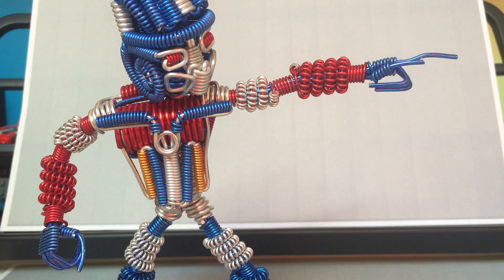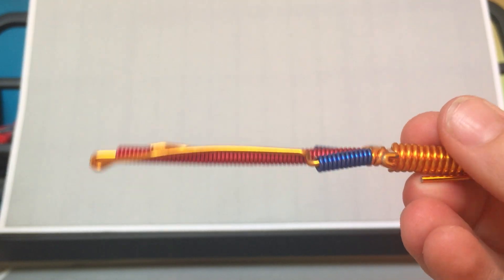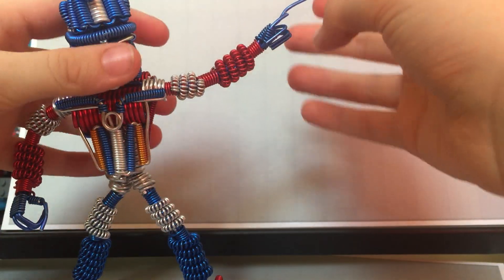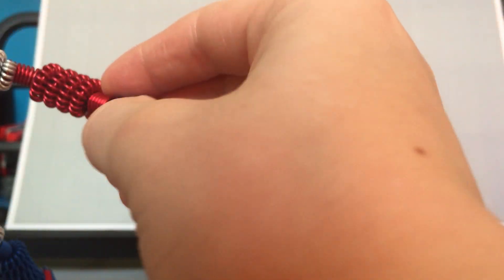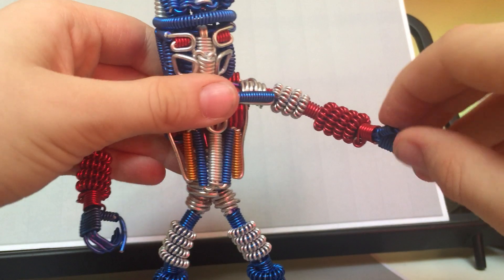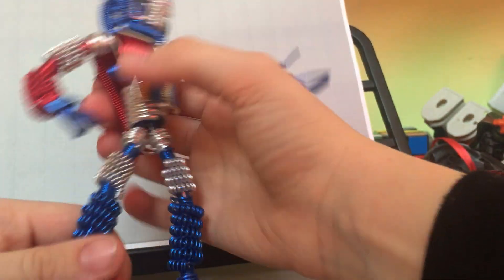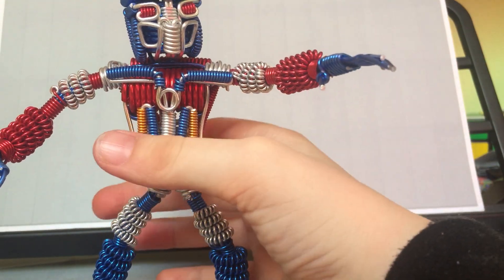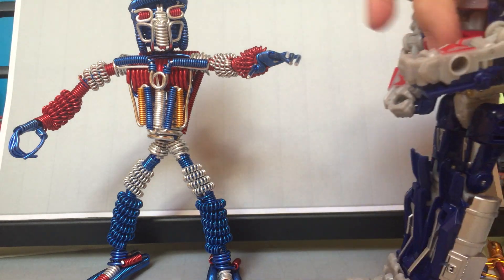Bendable wire prime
Plus some sneak peaks at upcoming reviews